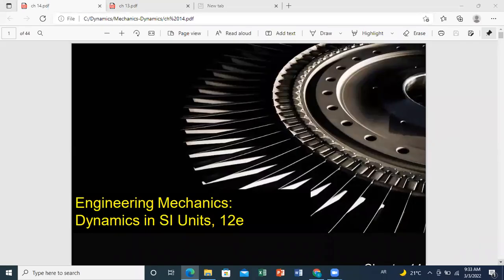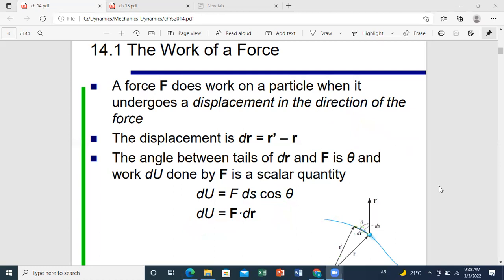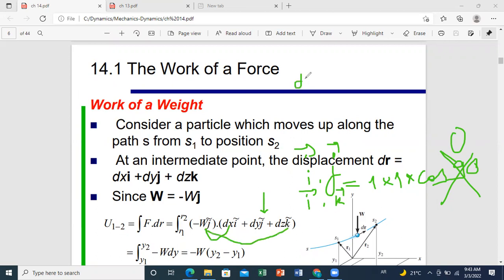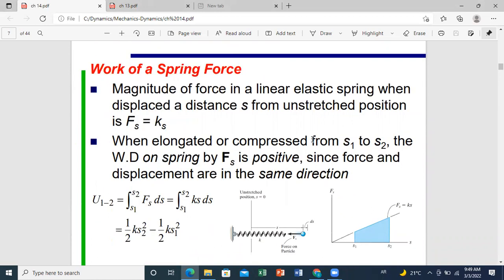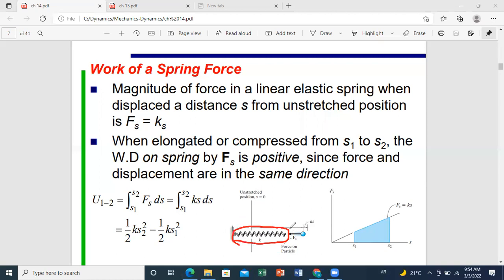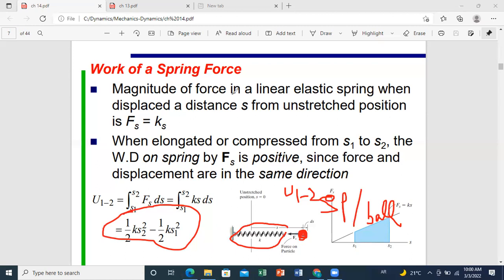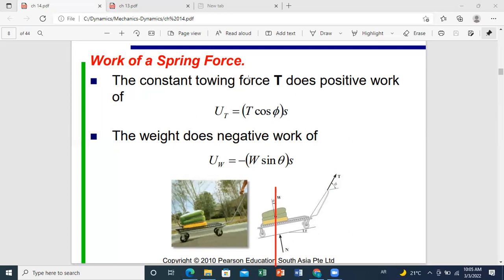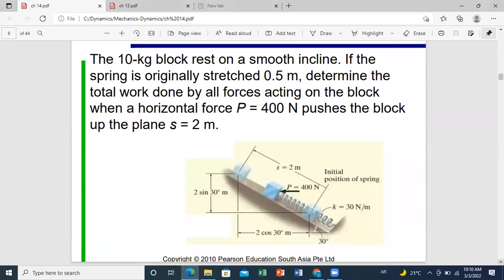SP22 - Chapter 14 - Part 1